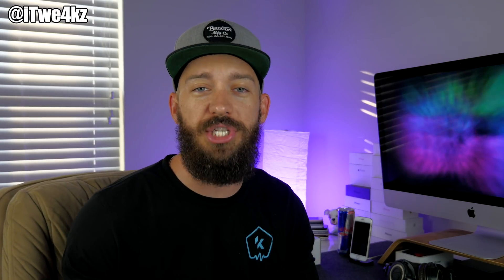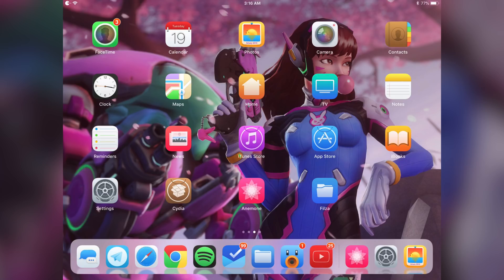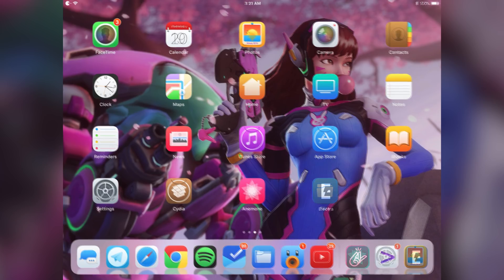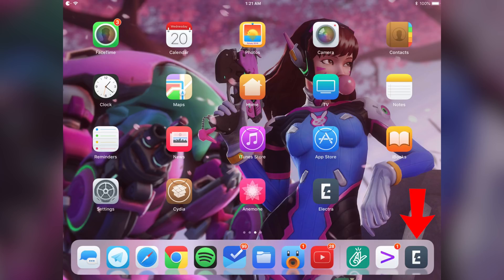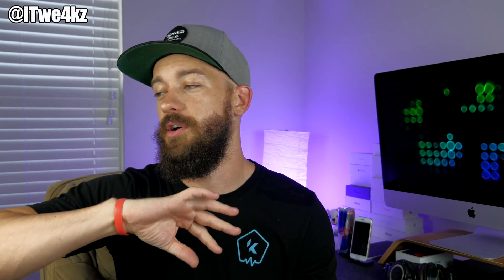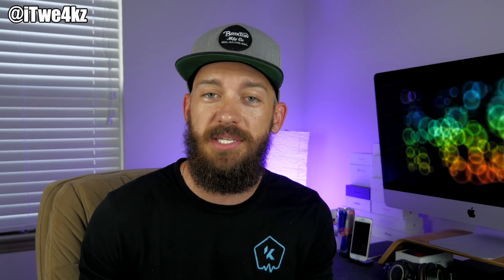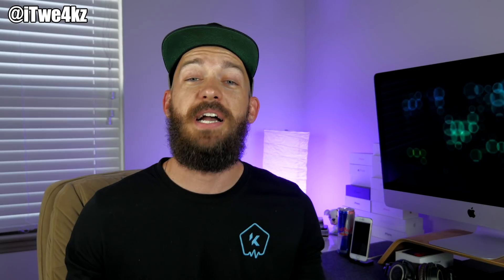iOS 11.3.x Electra Jailbreak Update!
STALK ME!